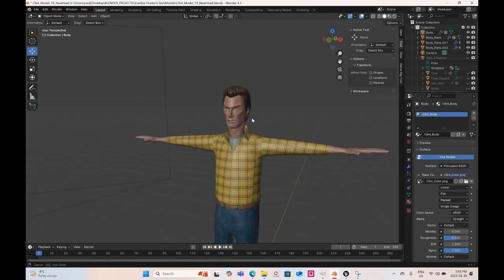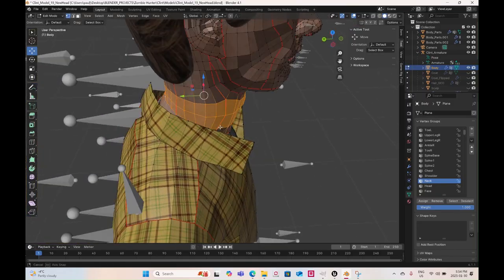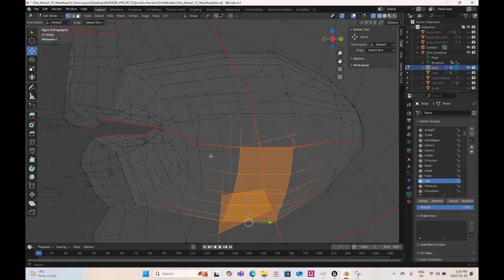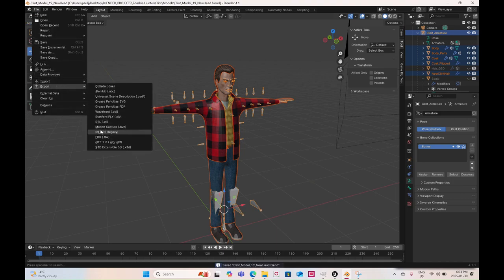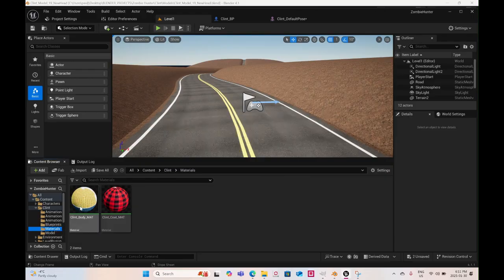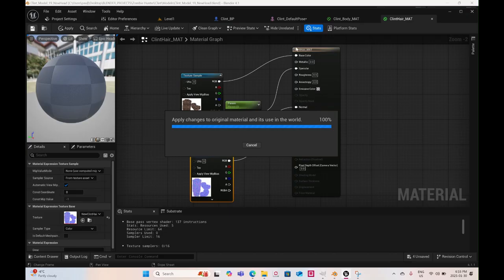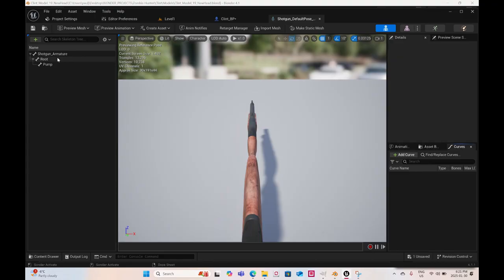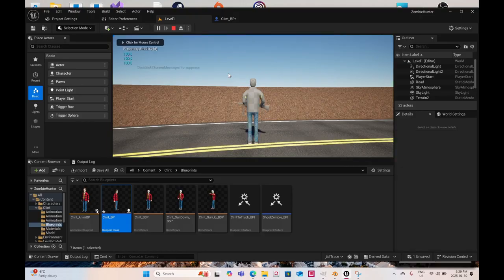Zombie Hunter - Third Person Shooter - 38 - Rig & Paint Weights - Import